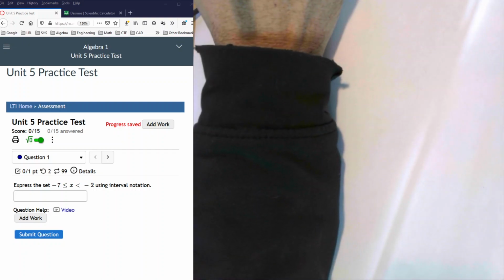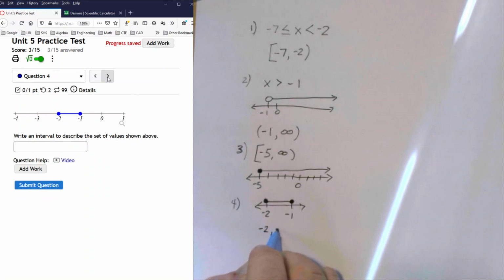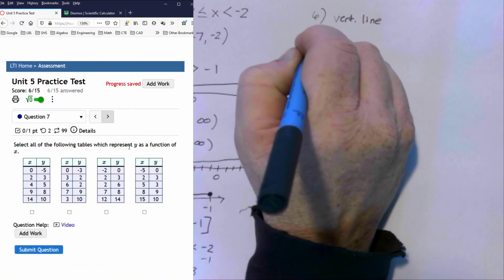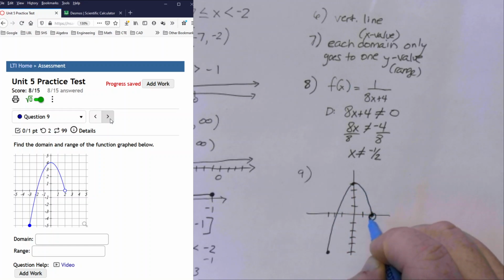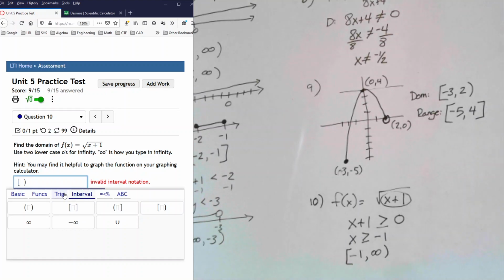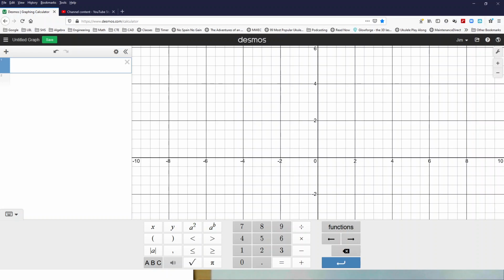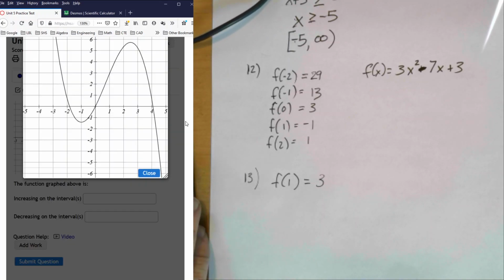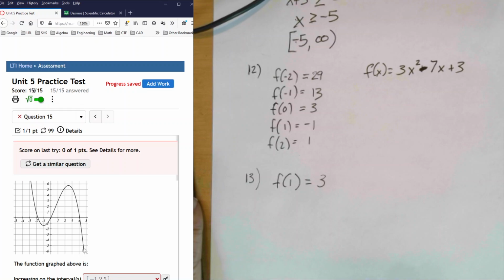Unit 5 Practice Test Alg 1